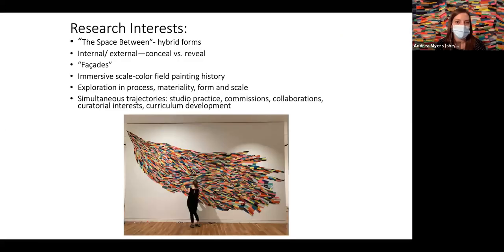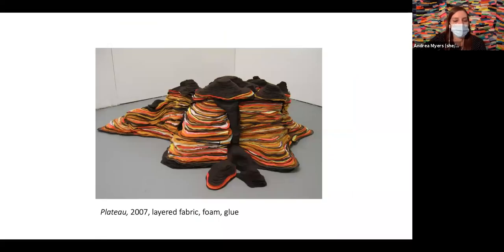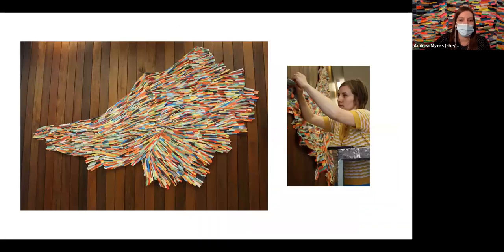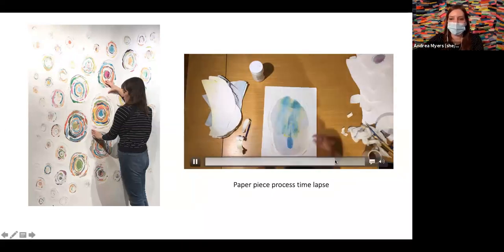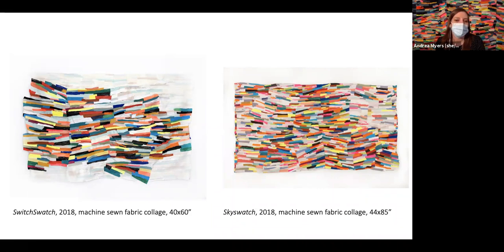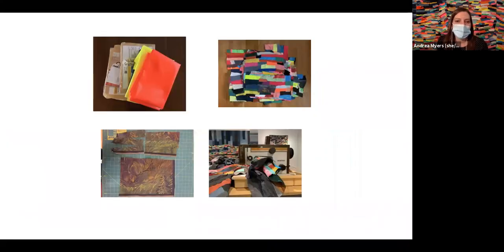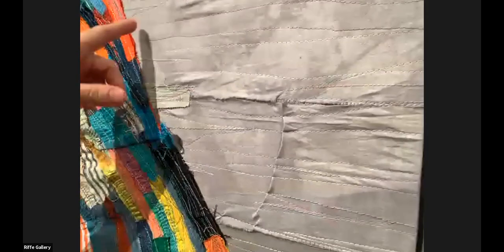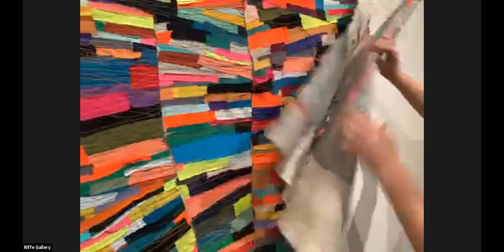Artist Talk with Andrea Myers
Andrea shares her artistic journey, process, and inspiration in this educational artist talk.